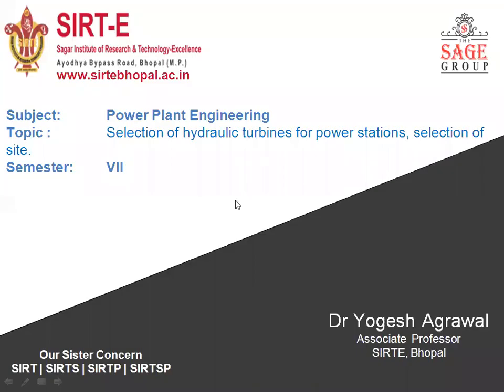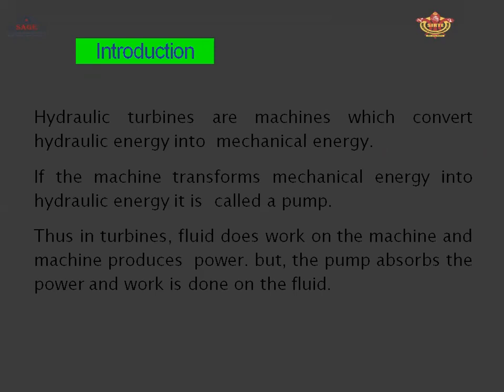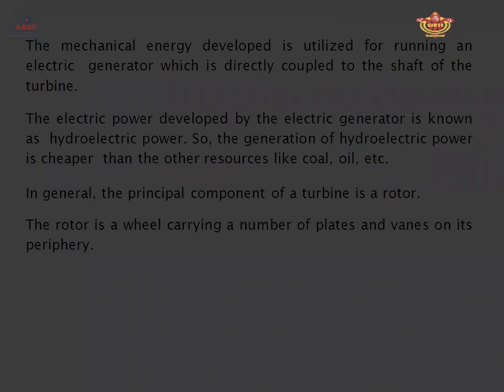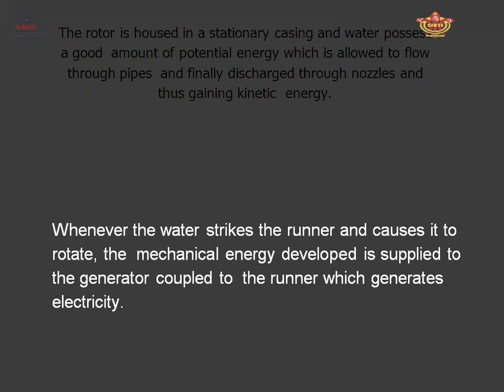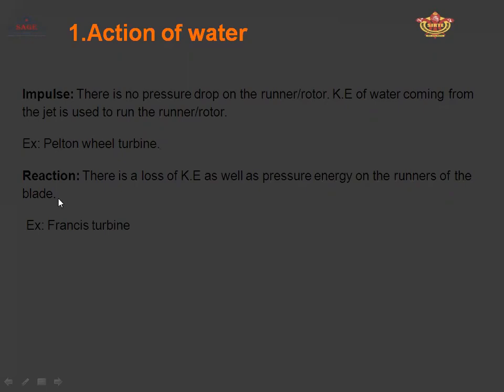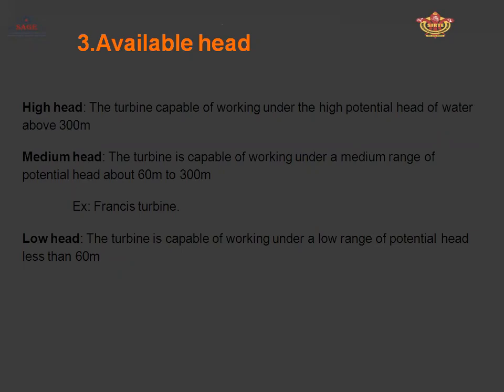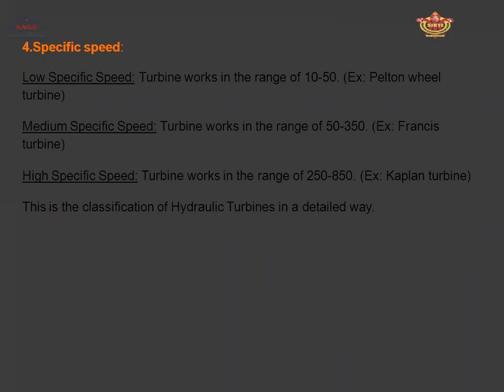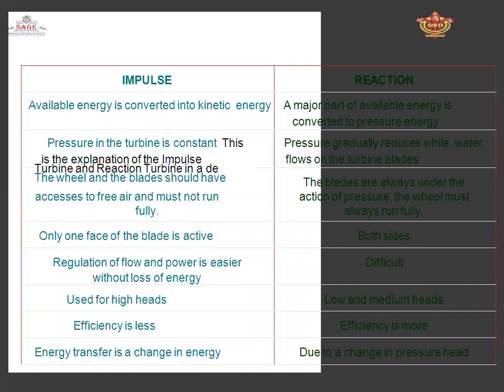ME 702 Power Plant Engineering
Selection of Hydraulic Turbine for a hydro power plant